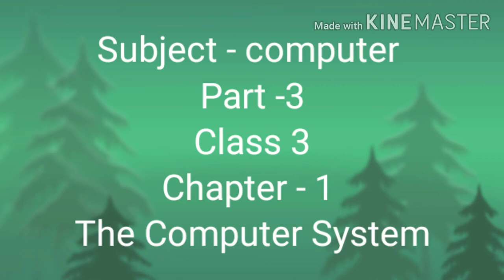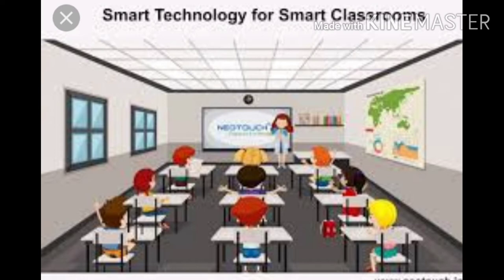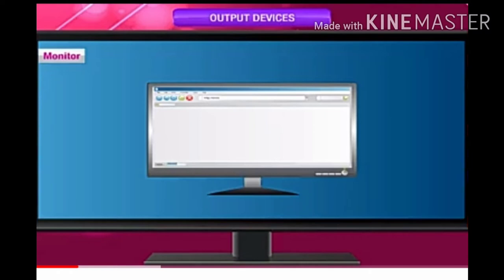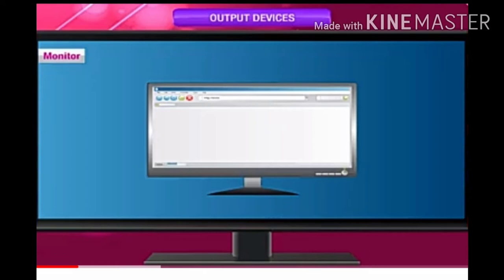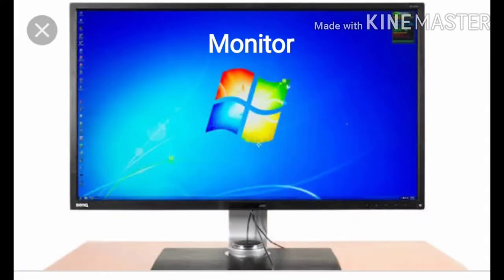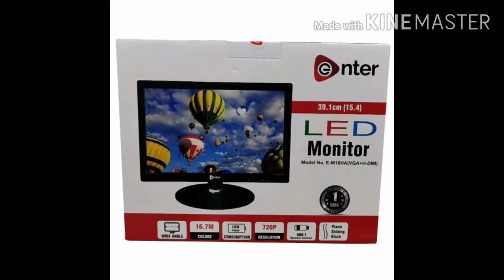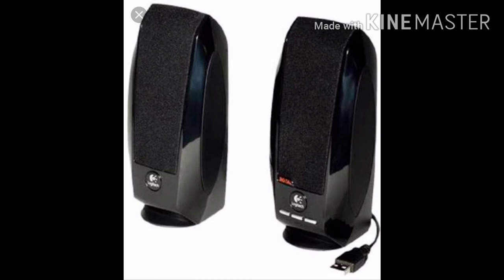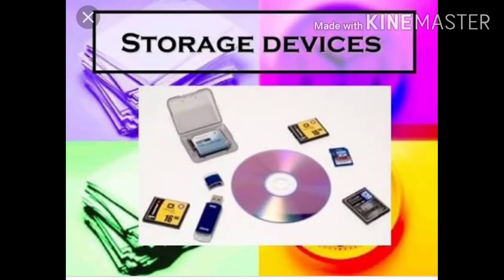class 3 ch 1 part 3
Ch-1 The Computer System